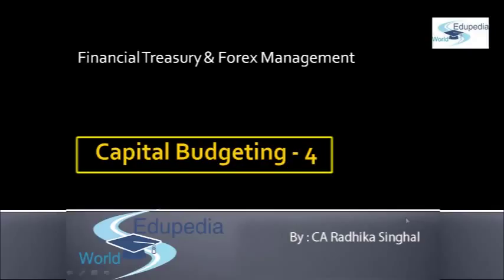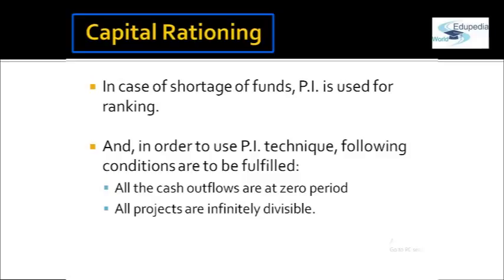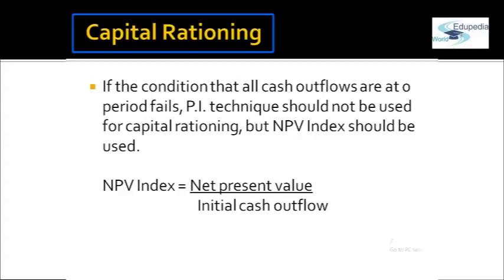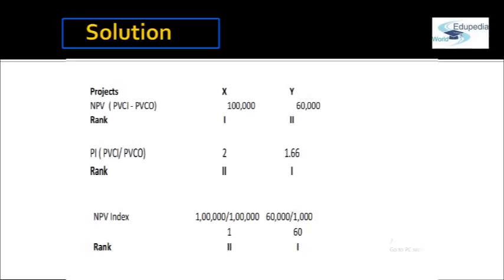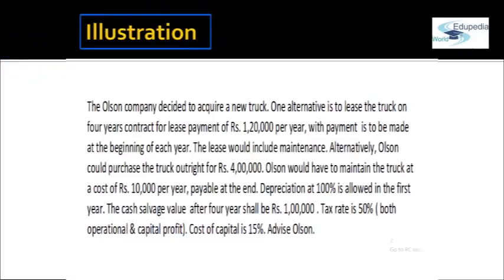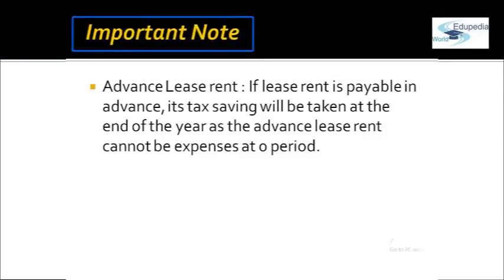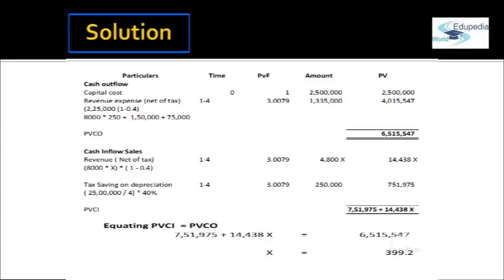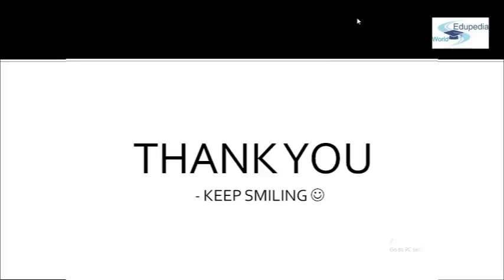Financial Treasury & Forex Management | Capital Budgeting 4 | Capital Rationing | Lecture 41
Introduction (00:02 - 01:13)

Capital Rationing (01:14 - 06:26)

- It is the process of selection of the most profitable project mix in
  the circumstances of scarcity or shortage of funds.

- Illustration & Solution

Lease or Buy Proposal (06:27 - 11:20)

- Illustration & Solution

Important Note (11:21 - 11:35)

Fixation of Selling Price (11:36 - 15:48)

- Illustration & Solution

for more videos on Financial Treasury & Forex Management.